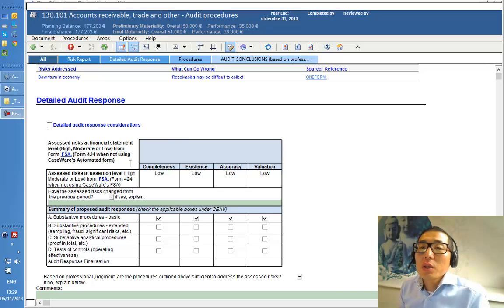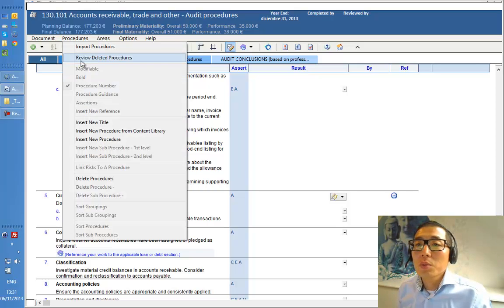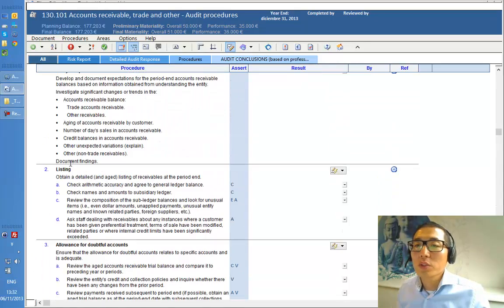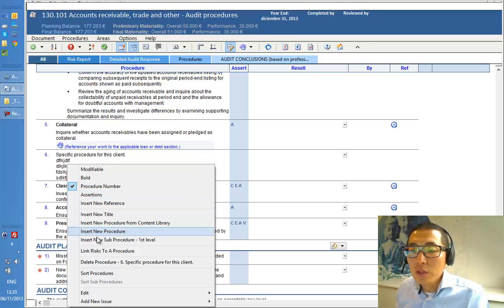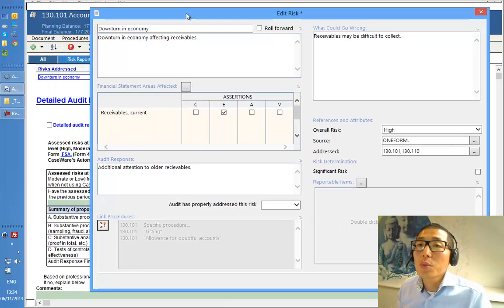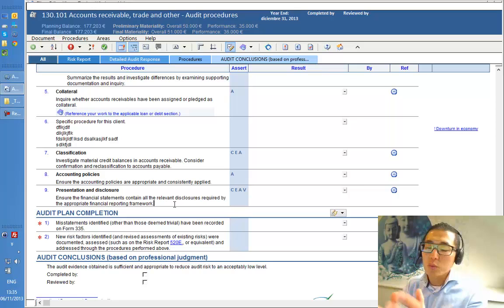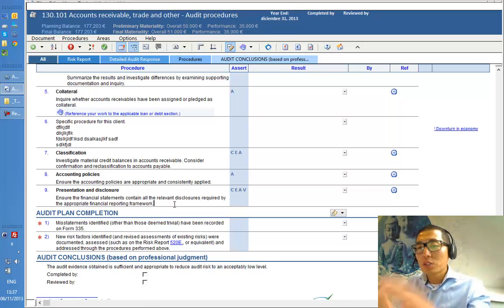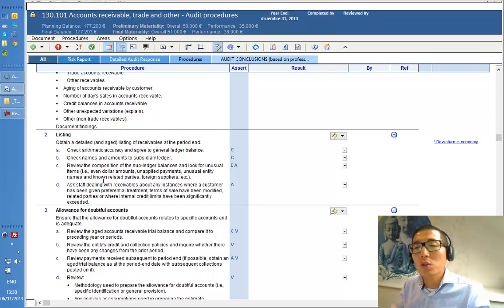Audit 15.00: Work Program Tailoring [7 of 10]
Audit 15.00: Work Program Tailoring